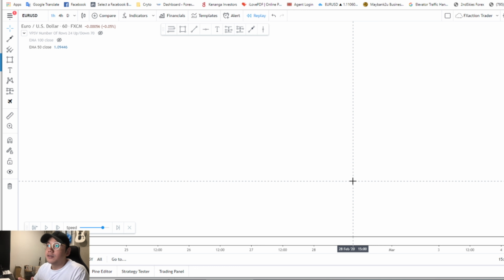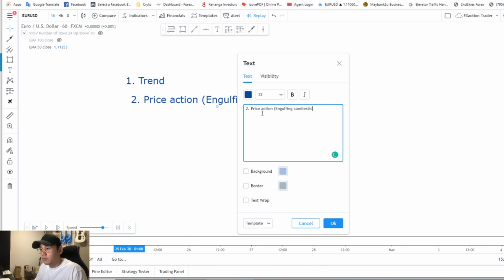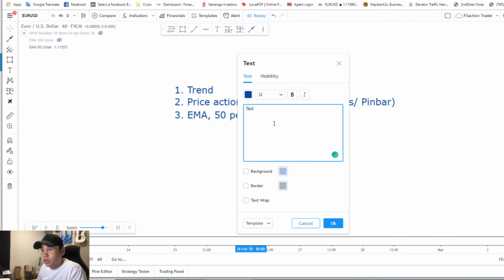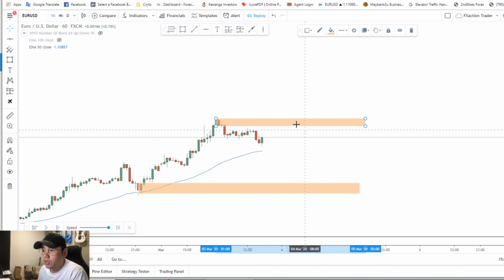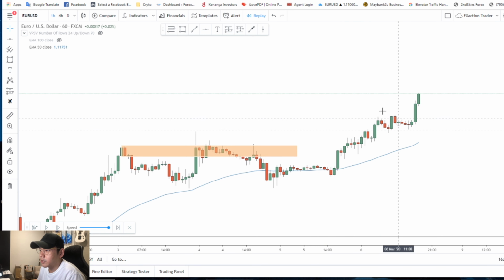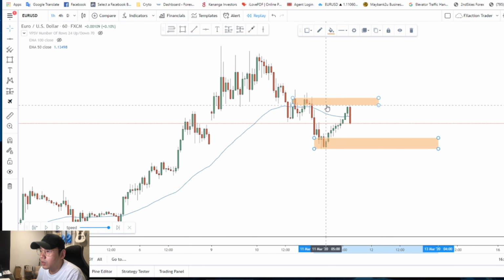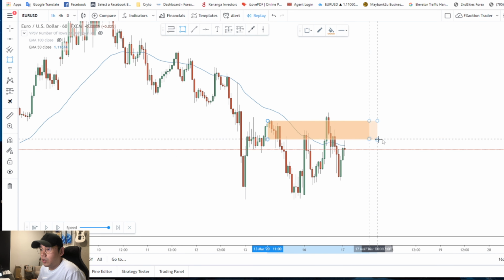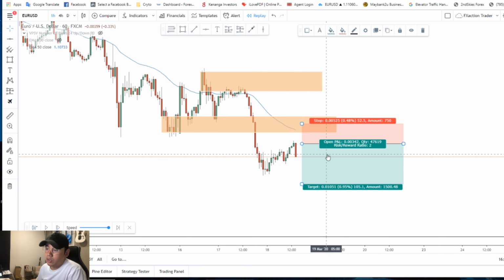Learn How to Trend Trade like a Pro with Just 3 Simple Steps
In this video we show you how can you identify market trend and trade with it in your daily trading.

Identifying trend correctly has been the biggest challenge for most traders. This video will show you how can you determine market trend correctly and spotting an entry setup when market is in trending.

See you guys on next video.